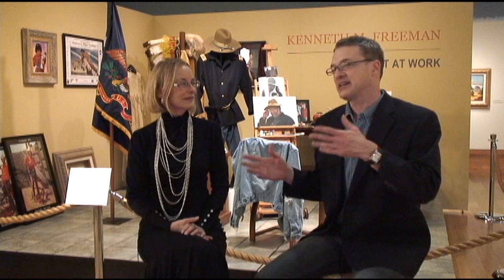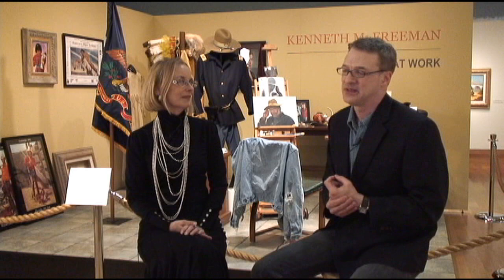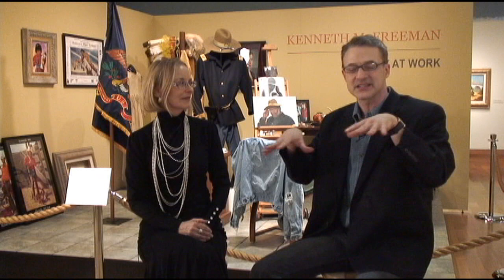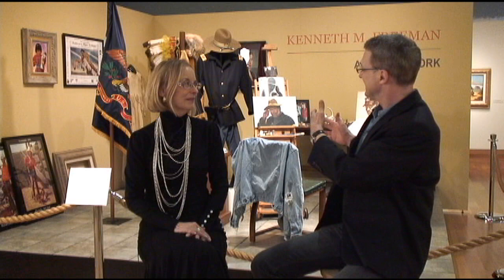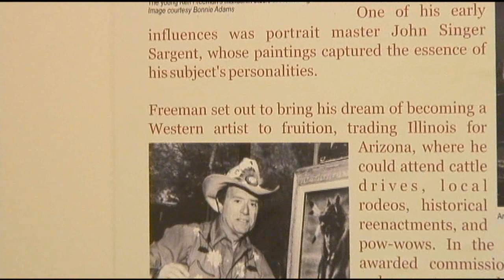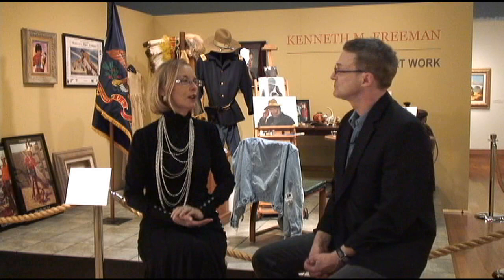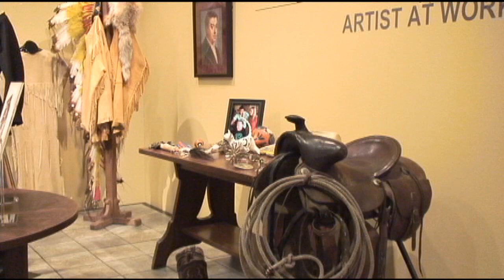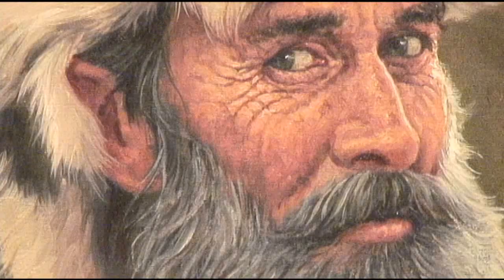Artist at Work - Curator Interview with the Booth Museum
Kens old masters technique was very time consuming but the outcome is extraordinary.  It is the only way to achieve the depth of colors and warm layers of content that will pass the test of time.  He would slowly build the good foundation of a painting through charcoal pencil sketches, then underpainting with burnt umber, and finally add the thin color glazes to achieve the final result.  This painting technique will last for hundreds of years

Kens list of collectors of his western artwork was numerous to say the least  and notable to say the best.  They included a president, Herbert Hoover, prominent church leaders, heads of major corporation, actors like John Wayne and Robert Fuller, and country western singers such as Waylon Jennings and Ray Herndon.
Works of Kenneth M. Freeman are in the permanent collection of the Smithsonian Museum, Library of Congress, American Art Academy, and Booth Museum as well as distinguished private collections. Accolades include winning competitions at the San Diego Museum of Art, the Hubbard Museum of Art, the Illinois State Fair, the Salmagundi Show in New York City, the Union League Club of Chicago, being chosen five times as artist for the Parada Del Sol Rodeo in Scottsdale, AZ and having a painting selected for the 1988 Prescott Centennial Rodeo.
He was an illustrator for authors like Louis LAmour and Will James.